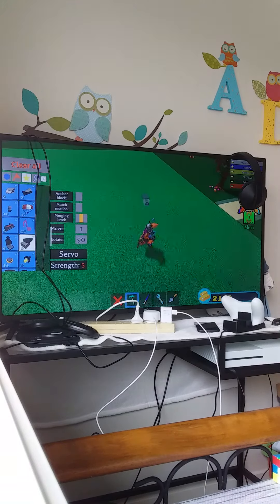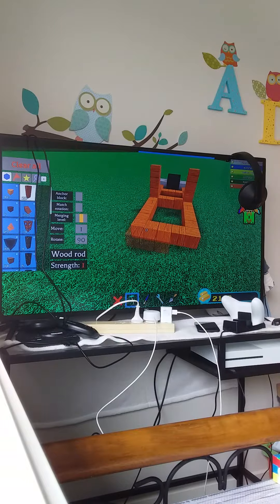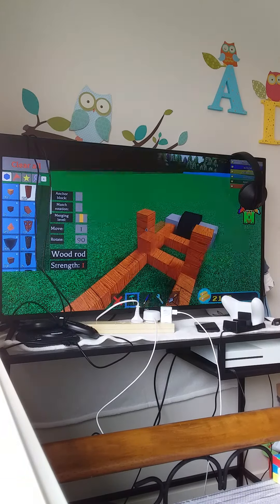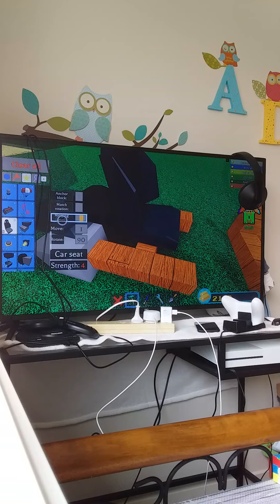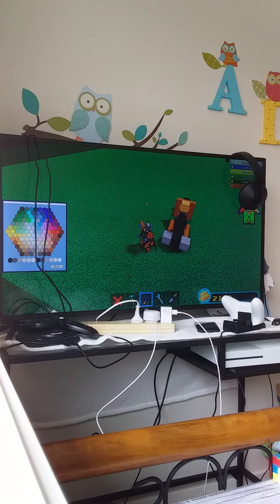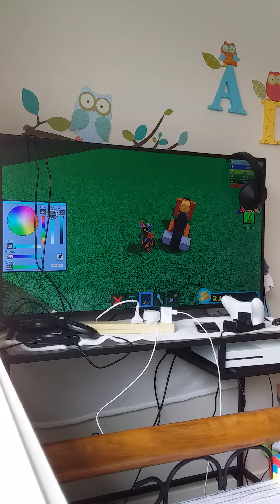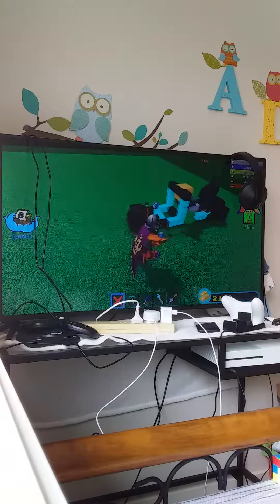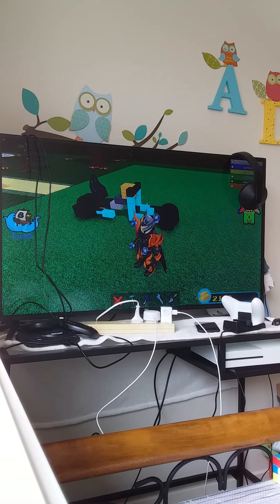Roblox: How to build a motorbike in "Build a boat for treasure"